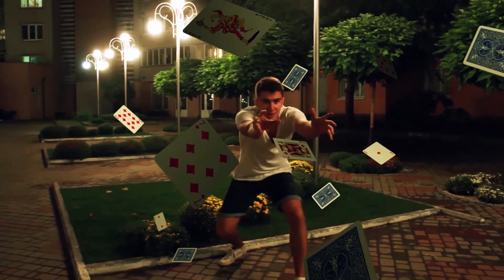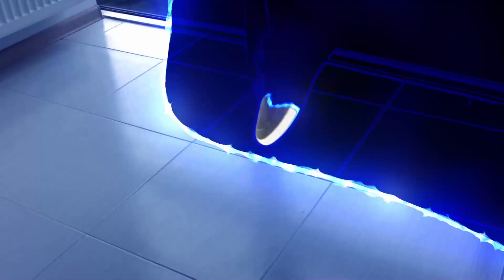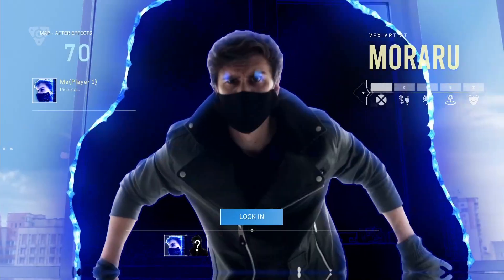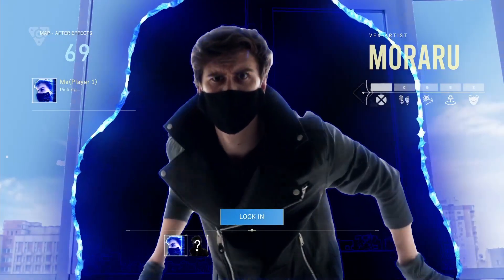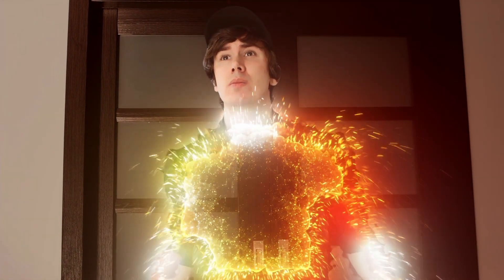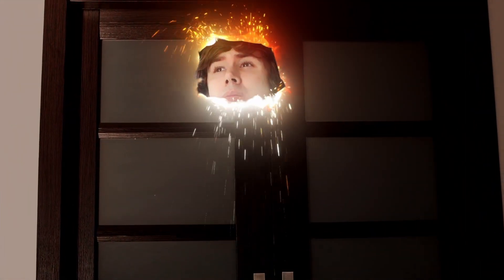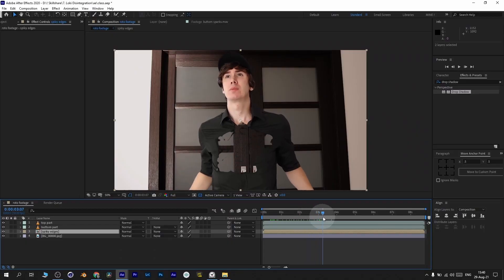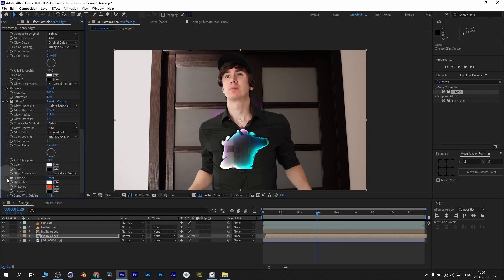Loki VFX for Beginners using After Effects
Pruning Effect Disintegration into Sparks